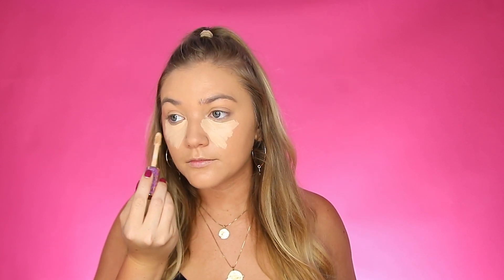CHIT CHAT GRWM: EASY SUMMER LOOK! | tarte tutorials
Hi tartelettes! Today I'm going to get ready with you before I head to Panorama NYC! Comment a 🎶  emoji if you love summer concerts as much as I do!